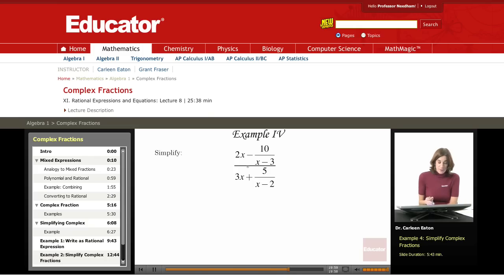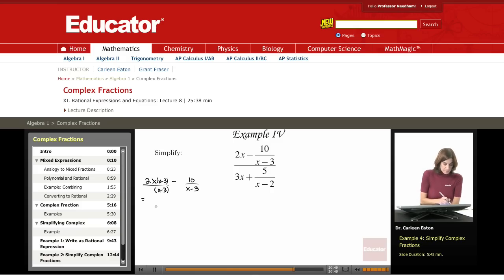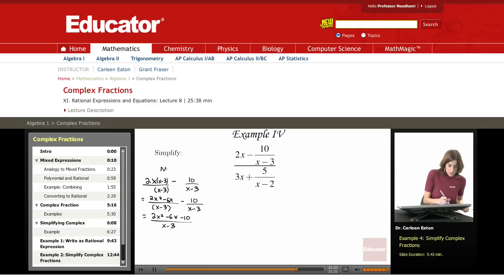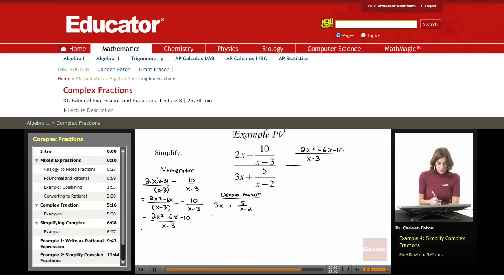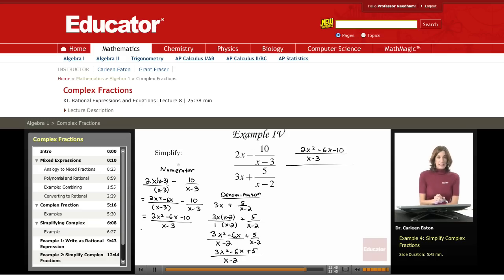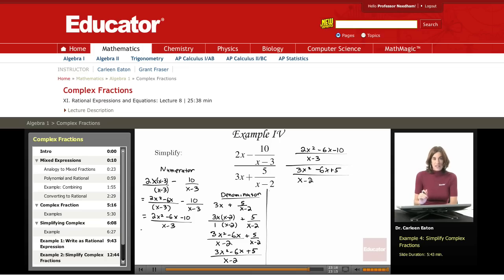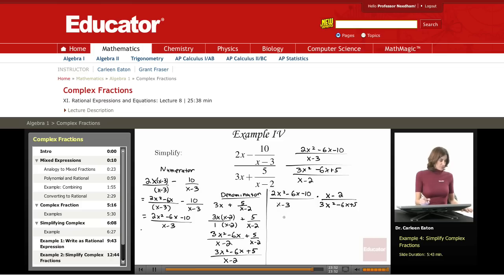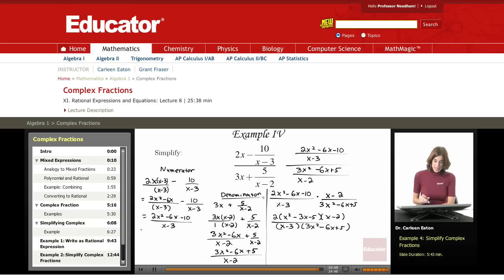Algebra: Complex Fractions